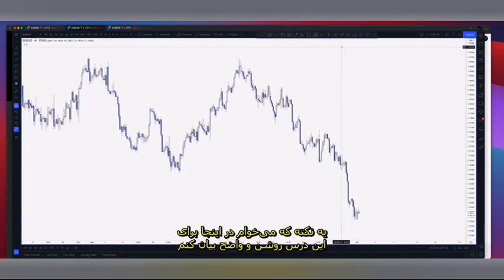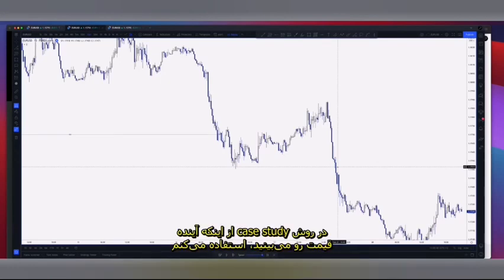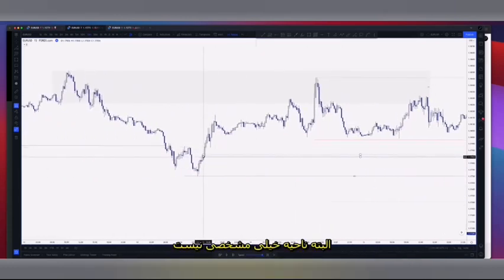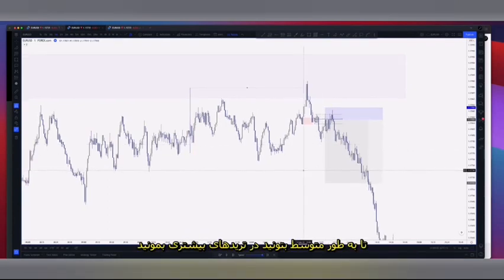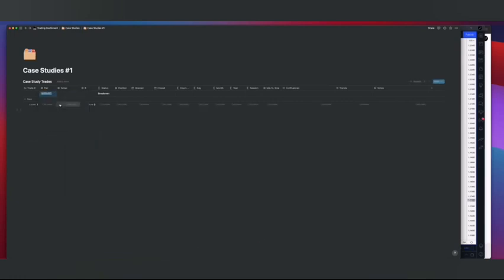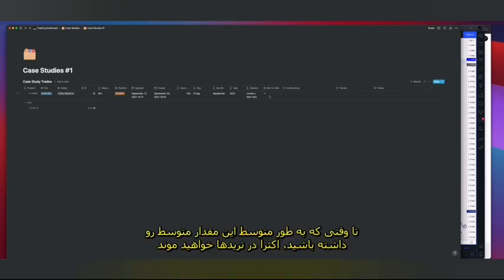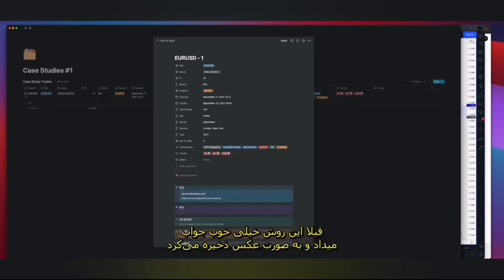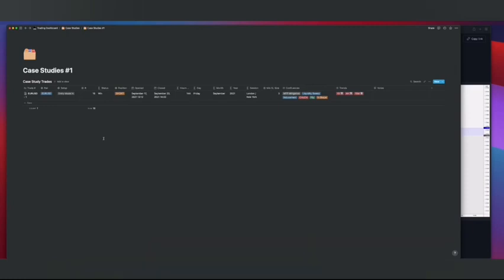Case Studiesفوتون (Photon) فصل هشتم قسمت دوم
📣 فوتون (Photon)

✔️ موضوع: Case Studies
🔔 فصل هشتم
2️⃣ قسمت دوم